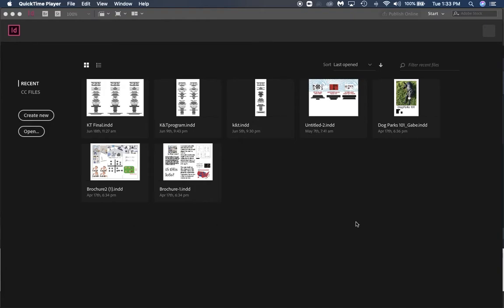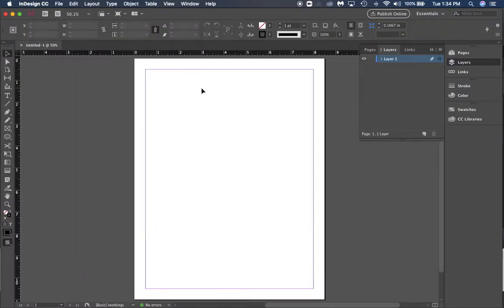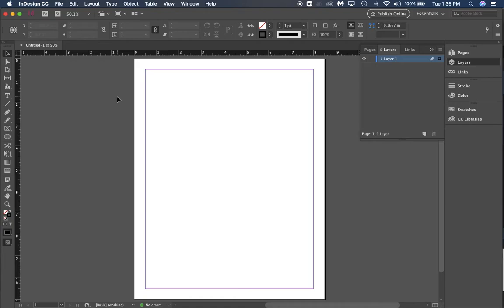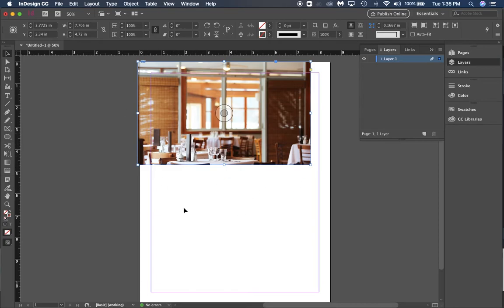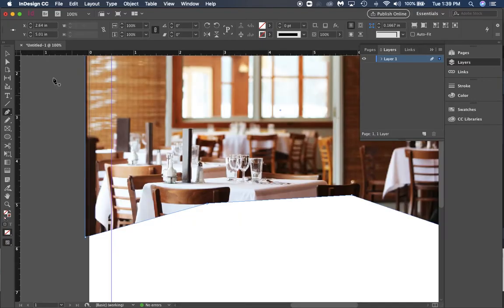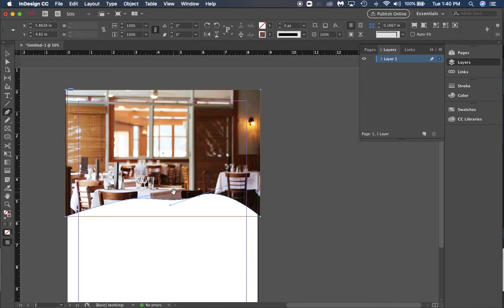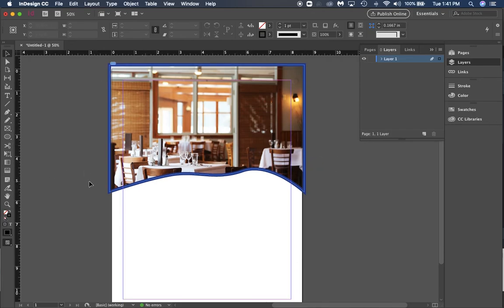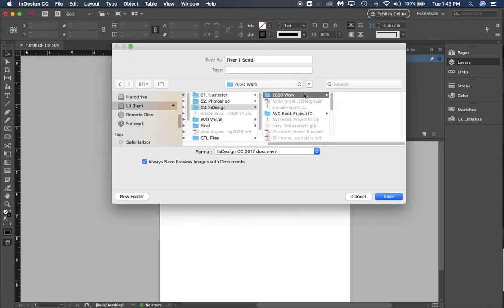InDesign Flyer Prt 1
In this video, we use Adobe InDesign and insert a frame resize a frame and add an image and stroke to the frame as well as editing the border.

This video is owned by New Hanover County Schools and the NC Department of Public Instruction.